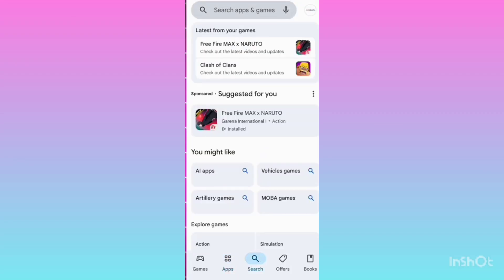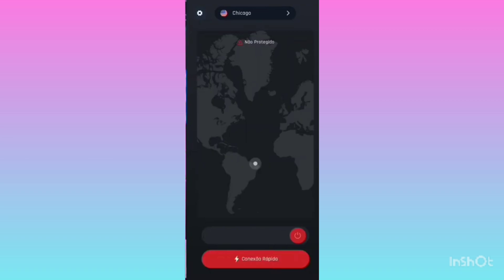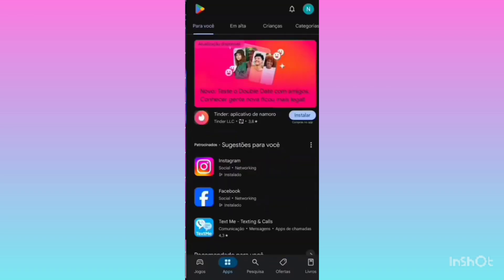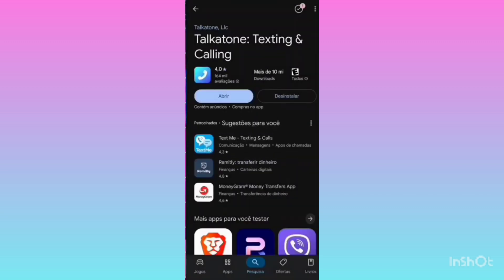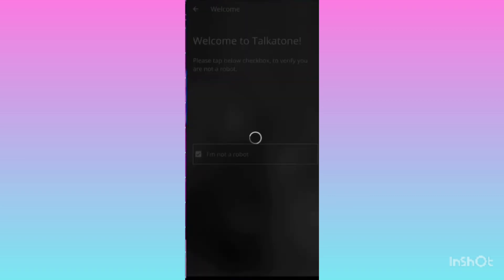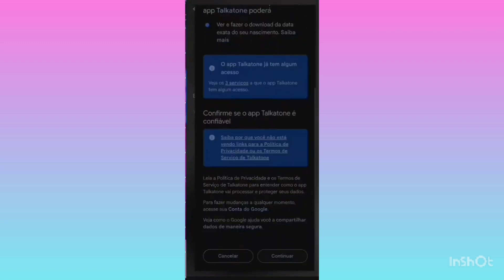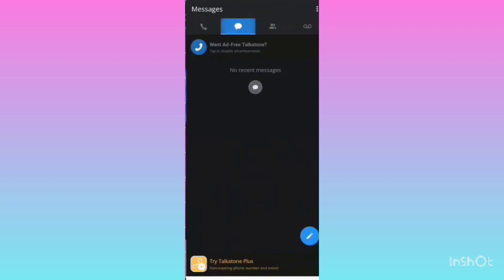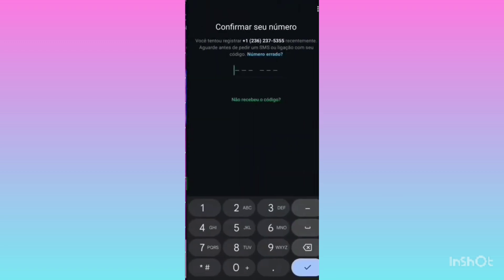GRÁTIS COMO CRIAR NÚMERO FAKE PARA WHATSAPP SEM CHIP FÍSICO PARA RECEBER SMS (NÚMERO VIRTUAL)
Numero Virtual

(+1) GRÁTIS COMO CRIAR NÚMERO FAKE PARA WHATSAPP SEM CHIP FÍSICO PARA RECEBER SMS (NÚMERO VIRTUAL) 2024

Application Link play store py b available hai search App name On Phone

Tag's

whatsapp imune primário
whatsapp imune primário atualizado 2023
whatsapp imune primário secundário
whatsapp imune primário
whatsapp imune primário atualizado 2023 link
direto
whatsapp imune primário tisu del zap
whatsapp imune primário com fake chat
whatsapp imune primário atualizado tema ios
immune primeiro
whatsapp primeiro imune
imune primeiro pra guerra
imune primário atualizado
imune primeiro link direto
imune primeiro 2023
imune primario preto
whatsapp primeiro imune 2023
whatsapp imune primeiro link direto
secundário imune
secundário imune atualizado
secundário whatsapp imune
secundário imune a tudo
secundário imune sem base
secundário imune 2023
secundário imune para guerra
secundário imune tema ios
whatsapp imune primário
whatsapp inmune secundario
whatsapp inmune business
whatsapp imune secundário
whatsapp imune secundário link direto
whatsapp imune secundário atualizado 2023 download mediafire
whatsapp imune secundário 2023 link direto
whatsapp imune secundário atualizado 2023
atualizado
whatsapp imune secundário 2023
atualizado
whatsapp imune secundário 2023 link direto sem base